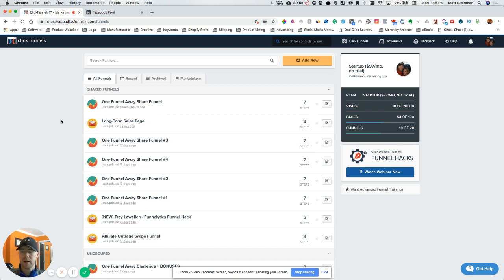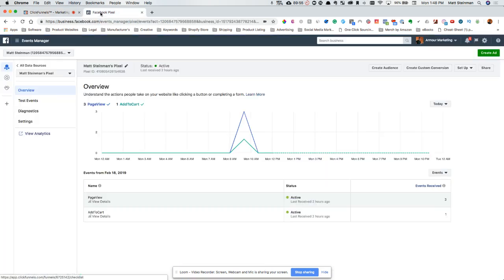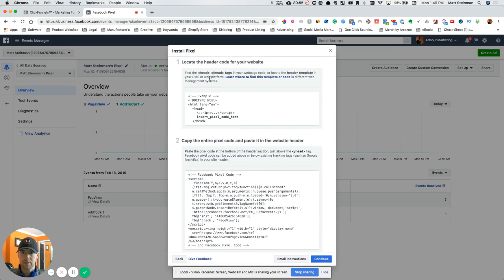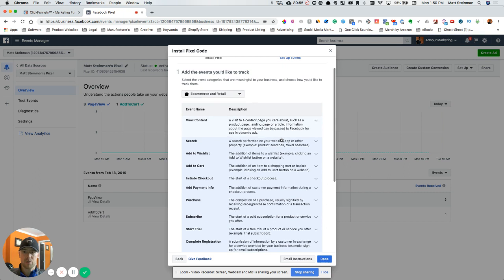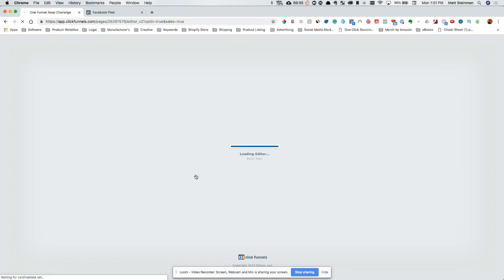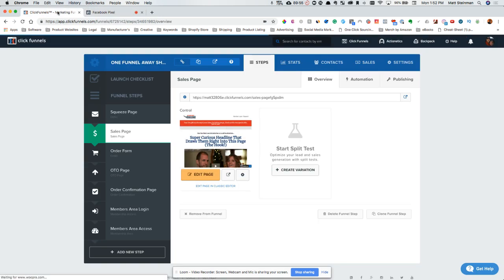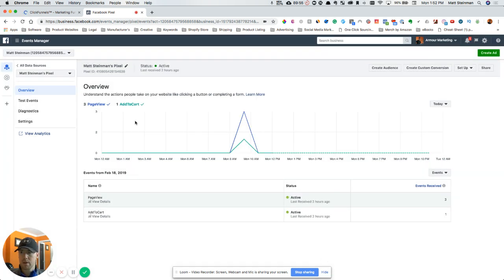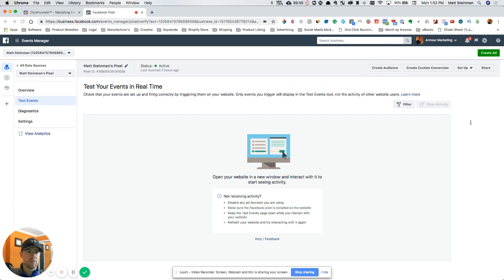How To Setup Facebook Pixel On ClickFunnels For Beginners In 2019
How To Setup Facebook Pixel On ClickFunnels For Beginners In 2019 | The Easiest And Fastest Way

The benefits of facebook pixel in ClickFunnels is to track and retarget your visitors depending on what actions they take on specific funnel pages. The two main things you should target are people who opt into your lead magnet and those who make a purchase. Keep your email lists simple.

Inside this video, I talk about a couple of custom conversions you should have. The Facebook pixel view content event, which will track when a person lands on a specific page.

The other is the purchase event Facebook pixel, which you can install the tracking code on your Thank You page. After purchase, you'll want to send them over to a checkout/thank you page where you can track this.

There are other conversions inside the Facebook pixel code you can add, but that will be for a more advanced video.

Matt Steinman